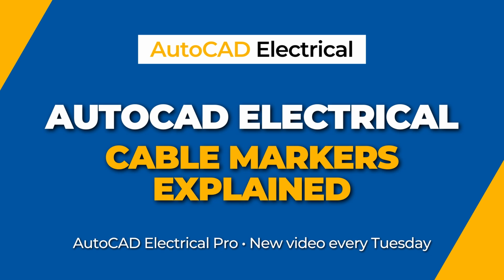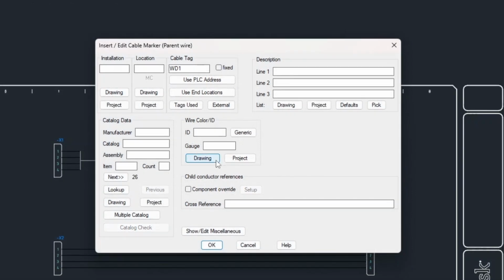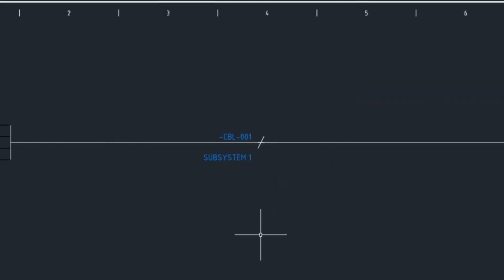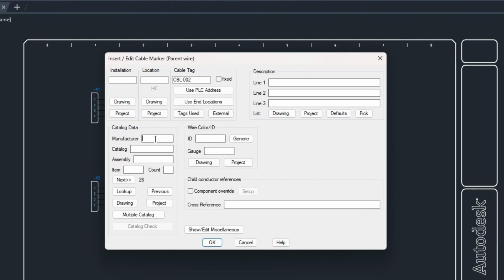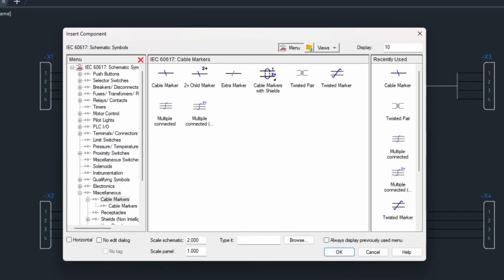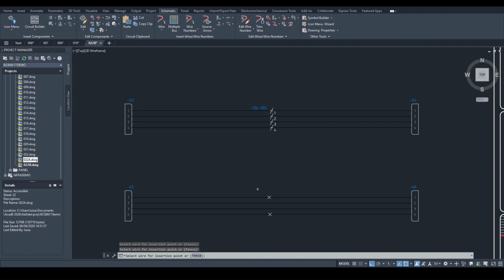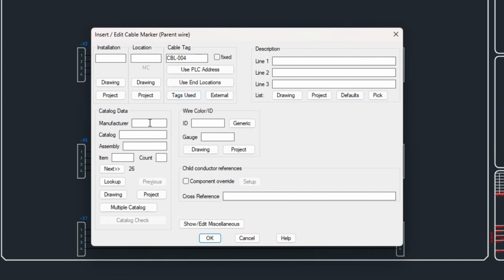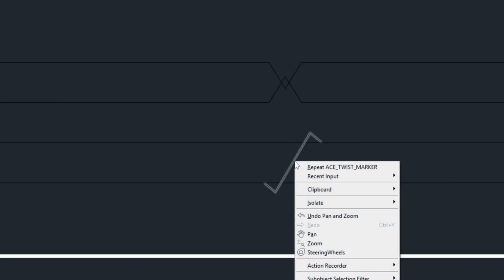AutoCAD Electrical: Cable Markers Explained (Multicore & Twisted Pair Examples)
Understanding how cable markers work in AutoCAD Electrical is essential for producing clean, accurate, and professionally structured schematics. In this tutorial, we take a clear, practical look at what cable markers are, how they behave, and how to use them correctly when documenting multicore cables, twisted pairs, and real‑world wiring systems.

We begin by explaining the purpose of cable markers — intelligent identifiers that represent an entire multicore cable, store the cable tag and description, and allow you to assign individual cores to specific wires and components. Before inserting any markers, we look at four different graphical representations of cables and when each one is appropriate, including how to show twisted pairs in a schematic‑friendly way without cluttering your drawing.

The tutorial then focuses on how AutoCAD Electrical treats multi‑wire cables as a single cable object, how core assignments work, and how to rename, colour‑code, or function‑label each core. You’ll also see how to link each core to the components it terminates at, ensuring your cable reports remain accurate and complete across your project.

This tutorial is part of the structured AutoCAD Electrical learning series designed to help you build real‑world skills in schematic design, cable documentation, wire management, intelligent symbols, and professional reporting workflows.